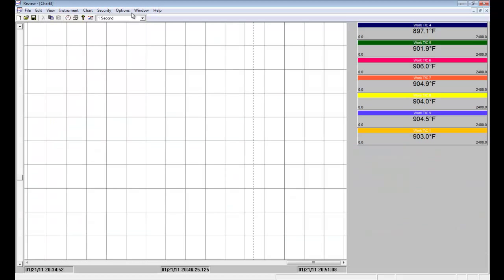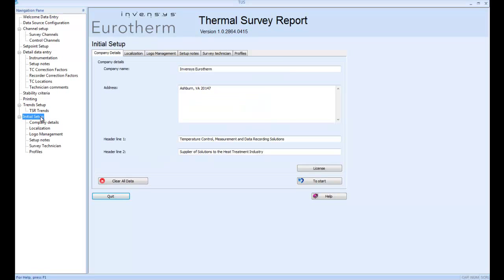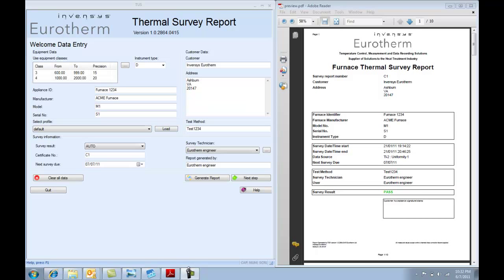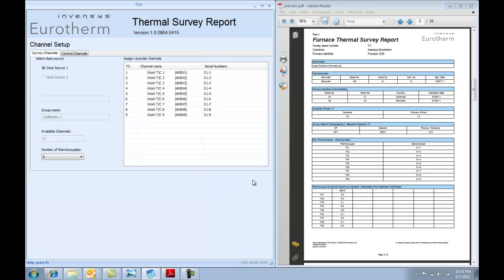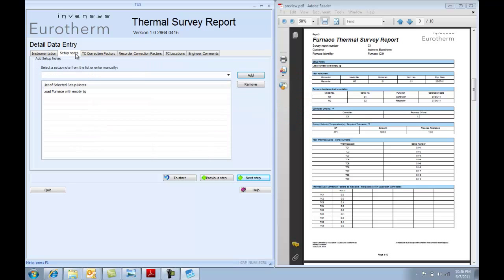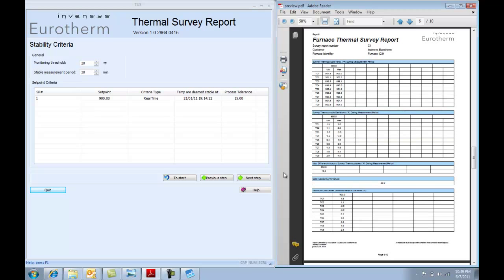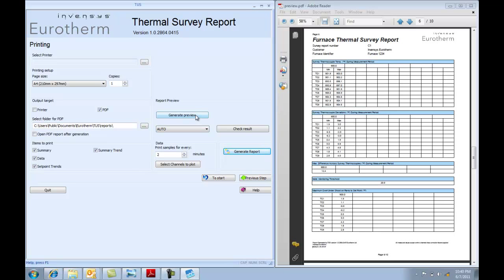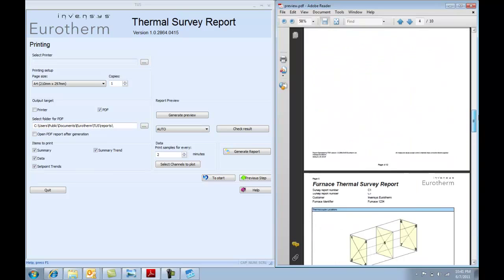AMS2750D TUS Software: Automated Temperature Uniformity Products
AMS2750 Temperature Uniformity Software from Invensys Eurotherm. Sturggling with finding time to do your Temperature Surveys and produce reports, see the latest TUS software from Invensys Eurotherm that automates the task of producing an AMS2750D conforming report in minutes!

(note draft video - still in production)